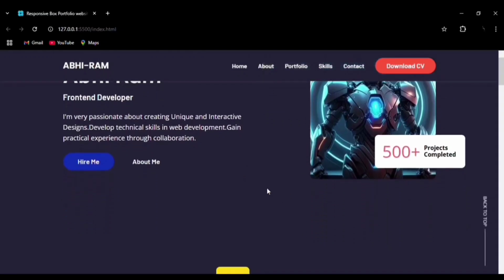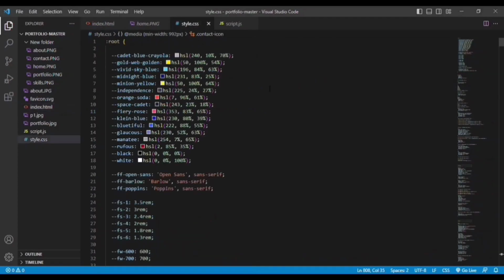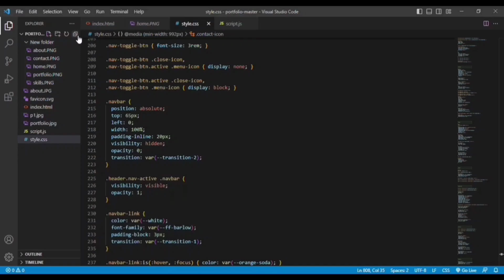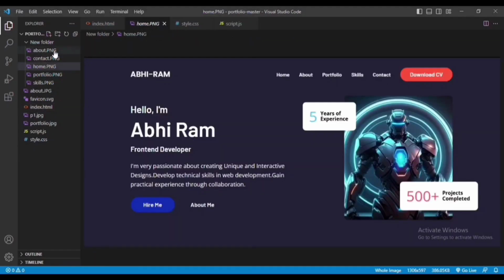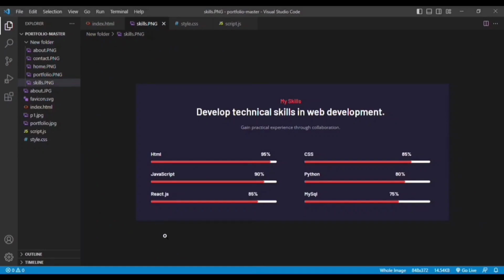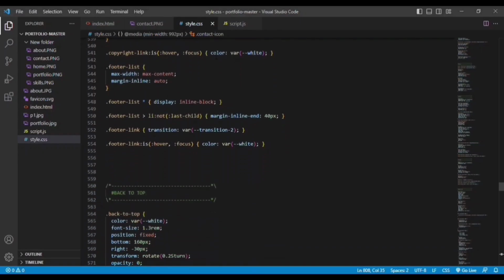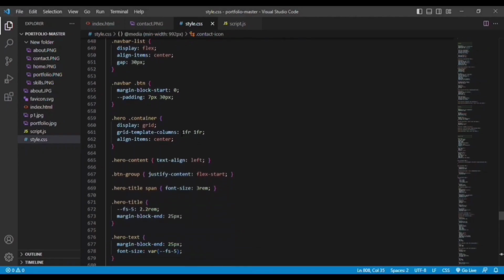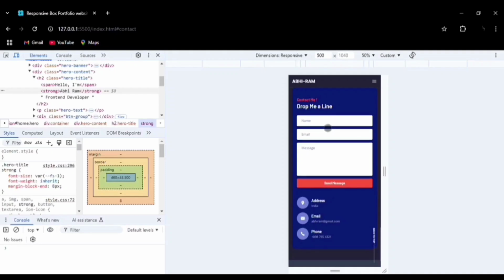How to Create a Responsive Modern Portfolio Using Html CSS Js Full Tutorial Beginners to Advanced